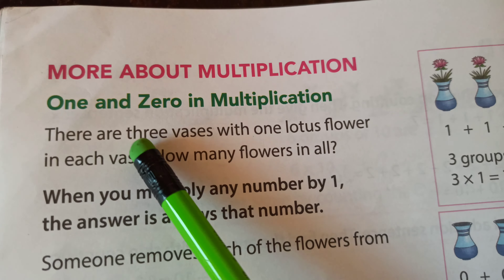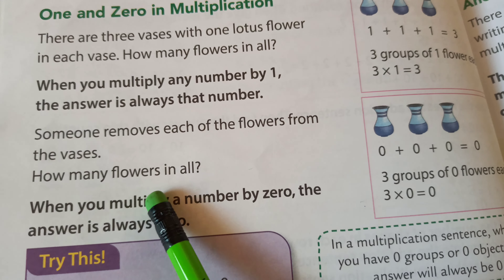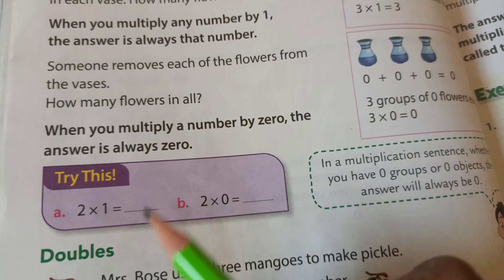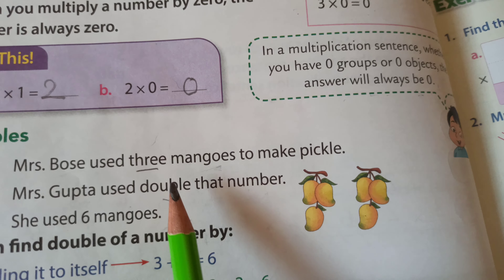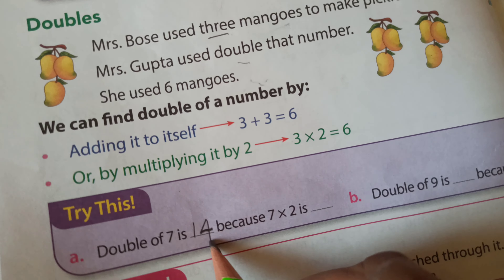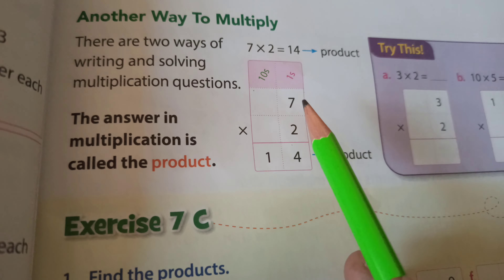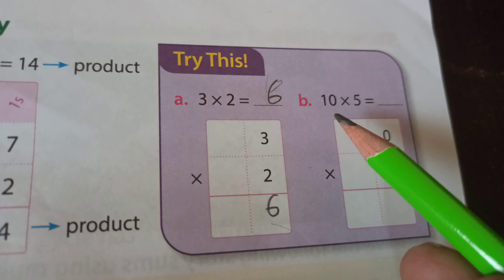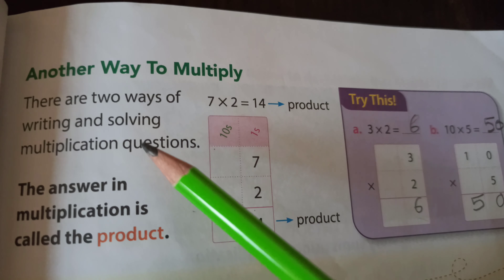class 2 new enjoying mathematics | topic :- MORE ABOUT MULTIPLICATION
kids today's our topic :- from chapter 7th
MORE ABOUT MULTIPLICATION